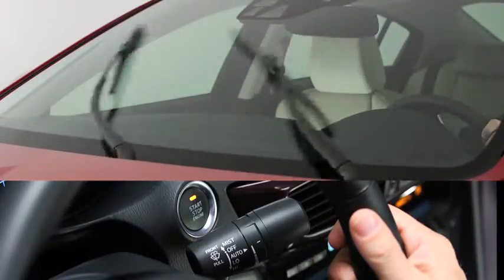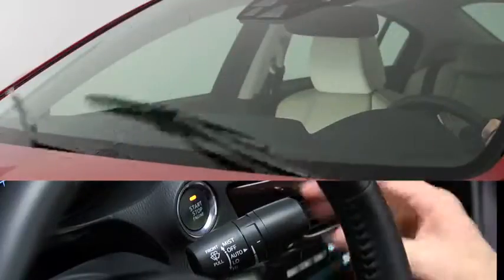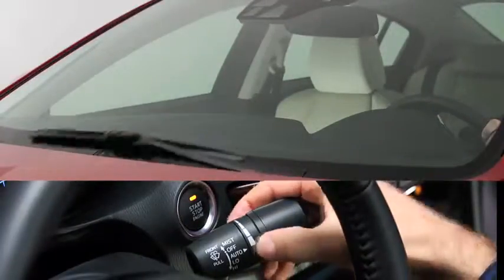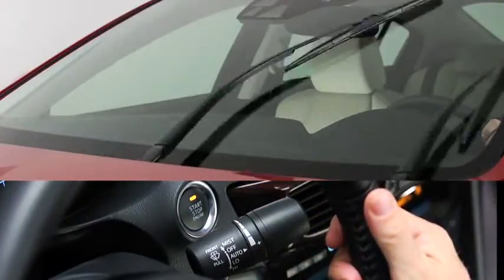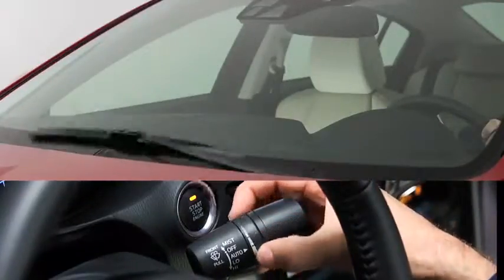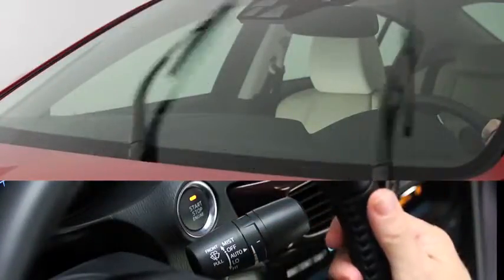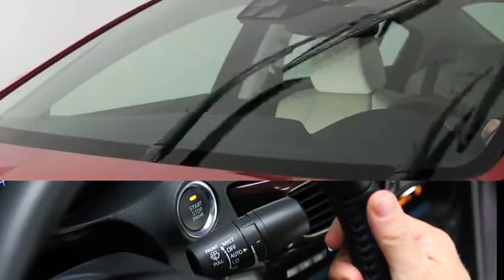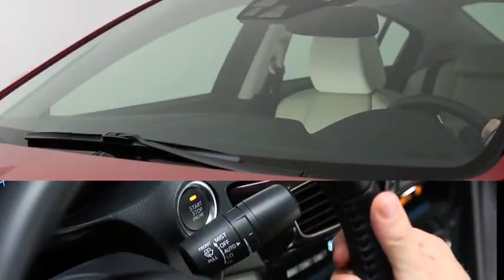2014 Mazda6 — Wipers Washers Rain Sensing Mazda USA